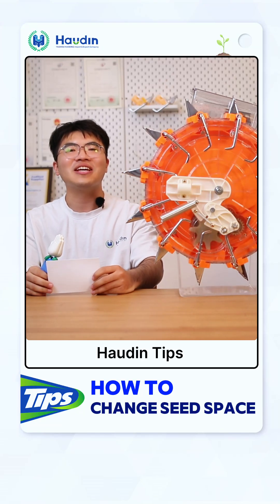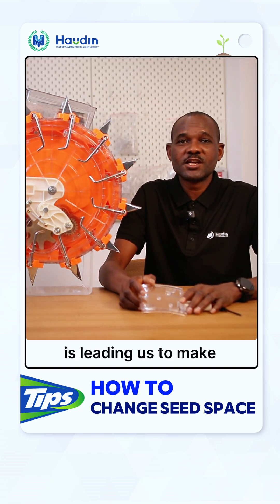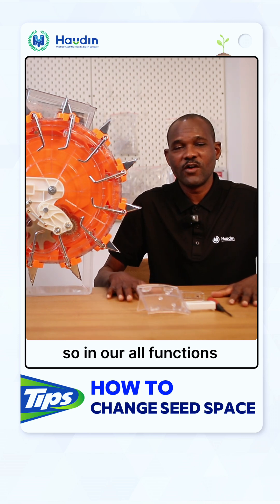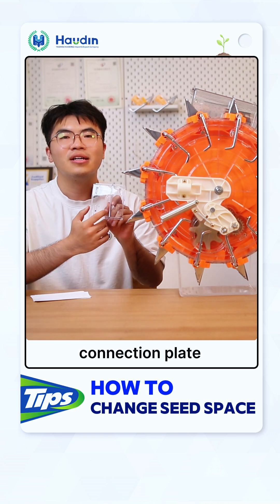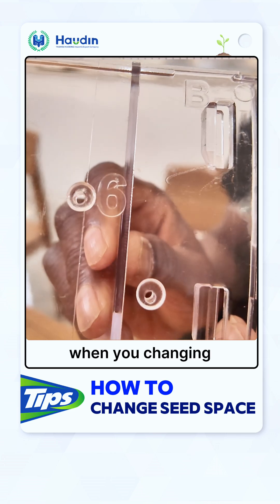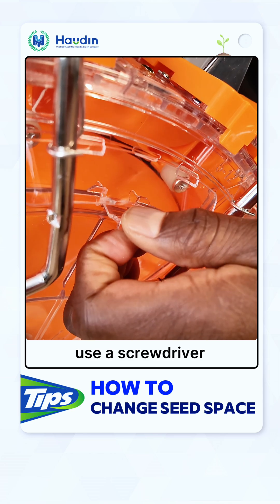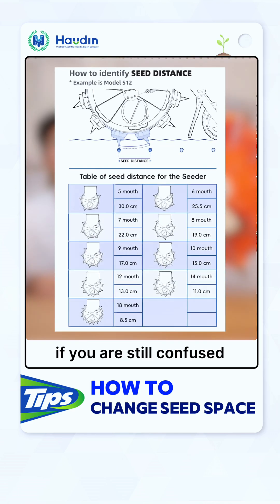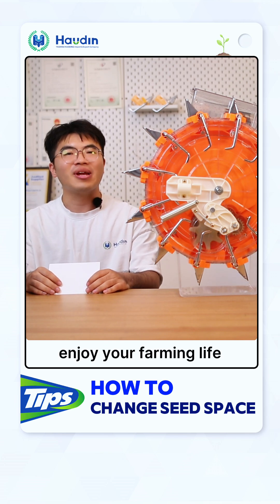How to change push seeder seeding space? Easy understanding in HaudinTips!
Welcome to our official YouTube channel of Haudin Company, proudly based in China！🇨🇳

In this video, we will explain how to adjust the plant spacing of the push seeder.

The first way is to change the number of seeding teeth by increasing the number of connecting plates put into the seeding period. Less number of teeth means wider plant spacing.

The second is the function of our new push planter. Quick adjustment through the side window. But note that this is multiplied, for example, 12 teeth can be adjusted to 6 teeth.

Renowned for our top-quality seeders, which have garnered widespread acclaim across numerous countries. This marks our inaugural venture into YouTube, where we aim to showcase our commitment to excellence in ODM/OEM production.